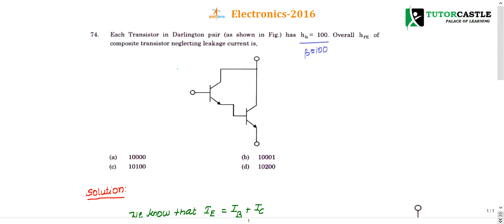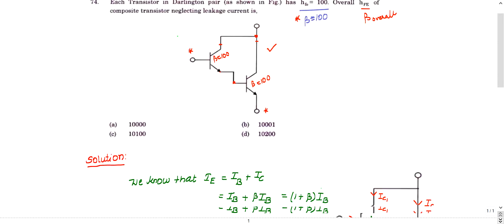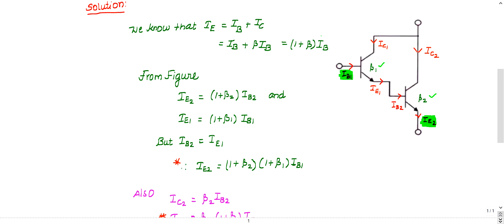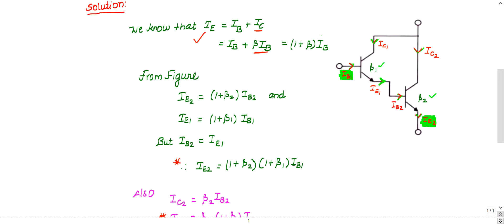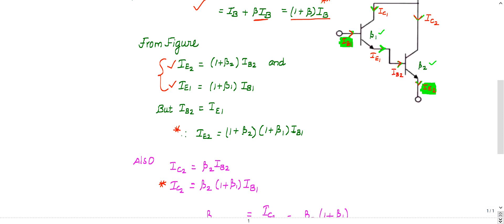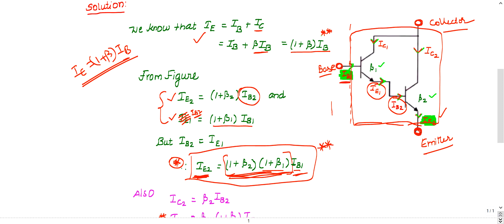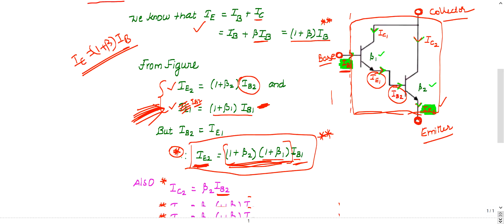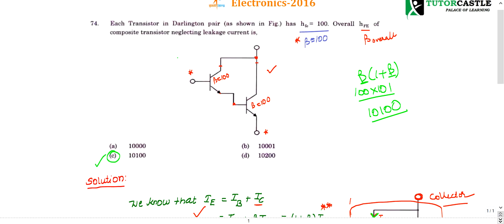ISRO Previous Year Detailed Solutions- 2016 - 74Q - Electronics